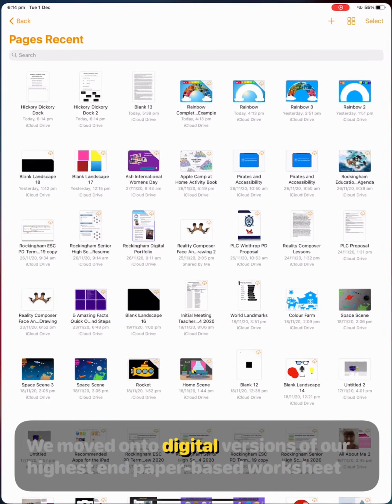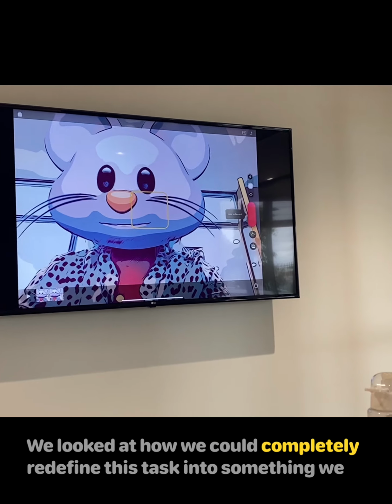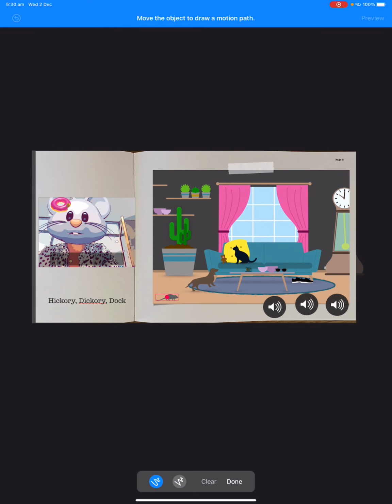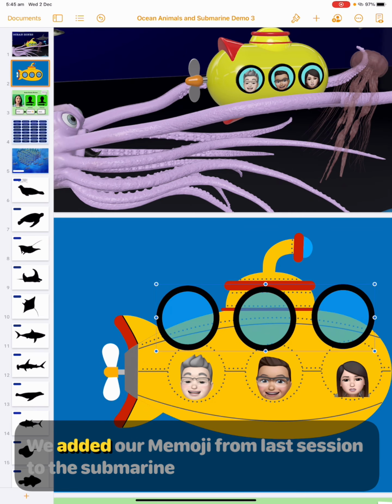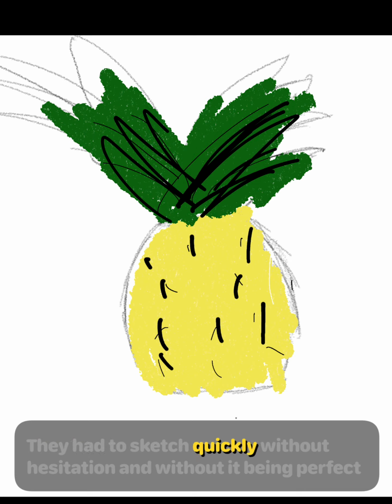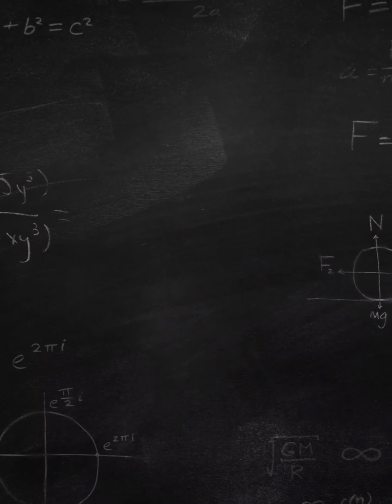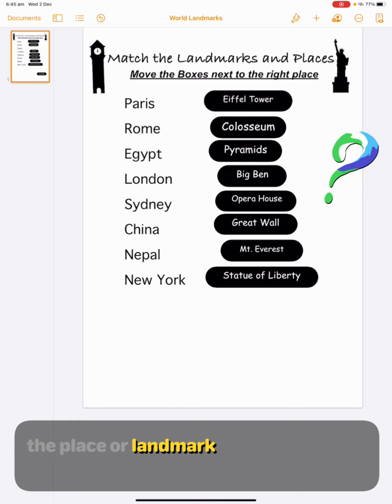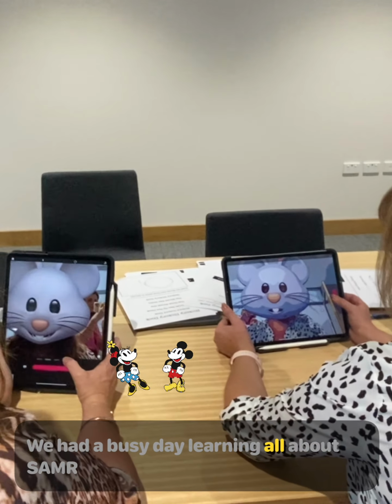AClass MF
Session IV of IV MTCC PD 2020 Term 4